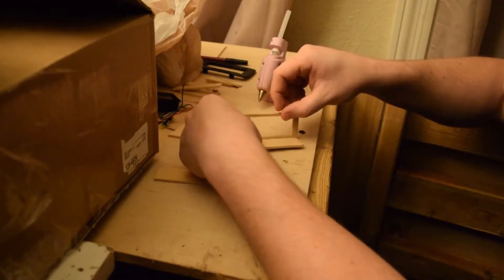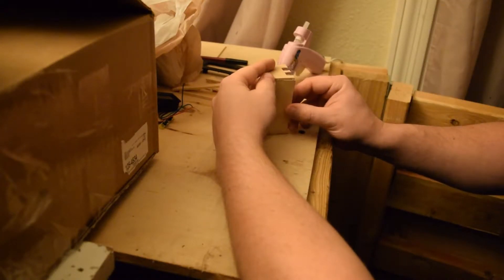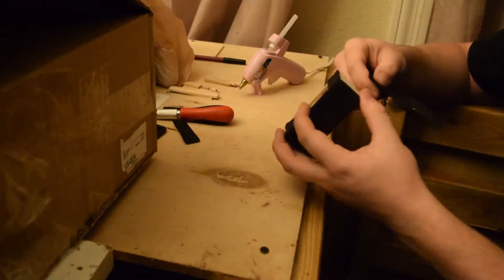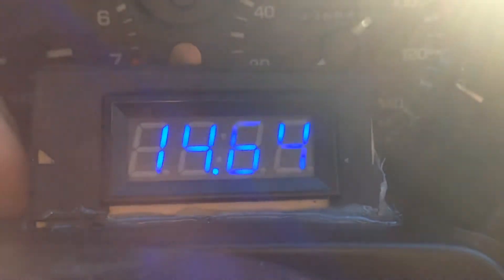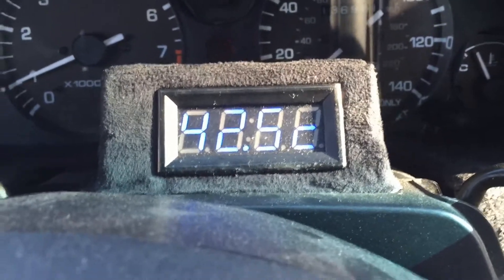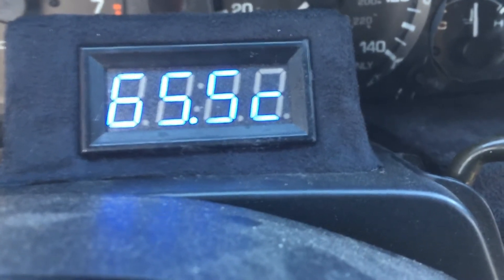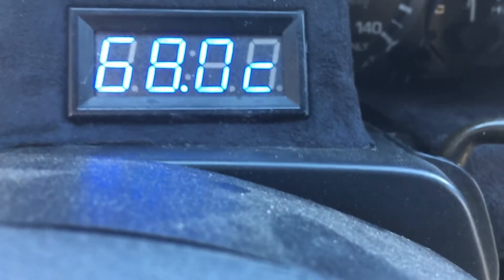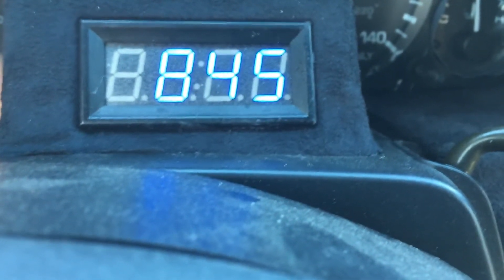Installing a $10 voltmeter and thermocouple for engine bay temps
Ever wondered about your battery and charging system health when you don't have a volt meter in the car?  Here is a multifunction solution for $10.